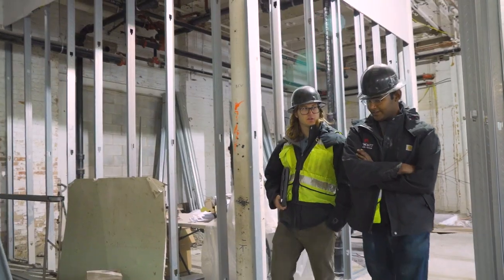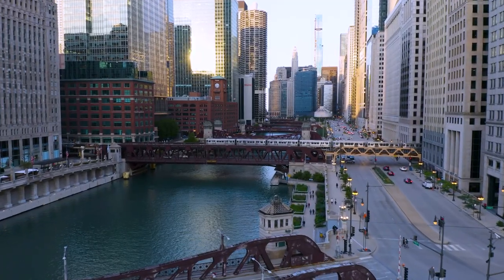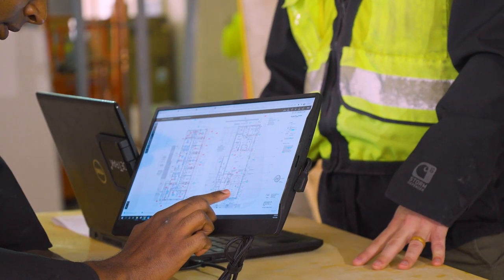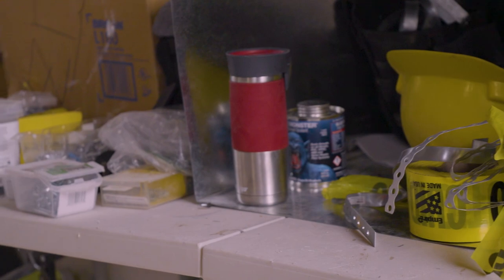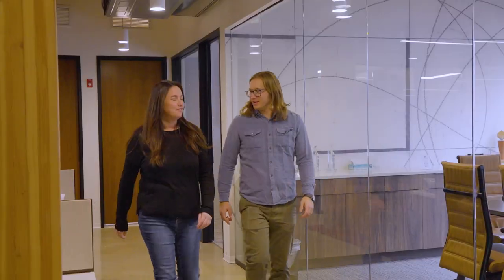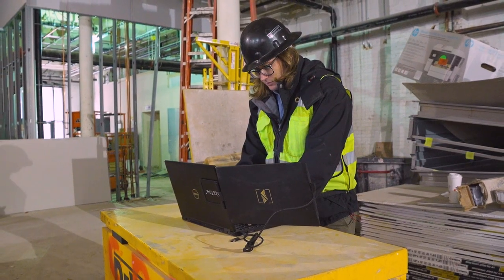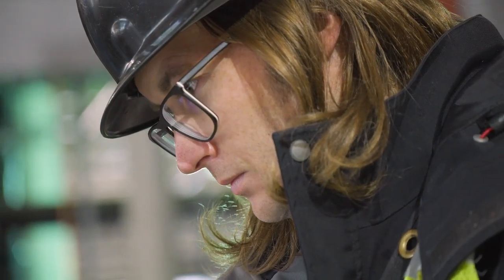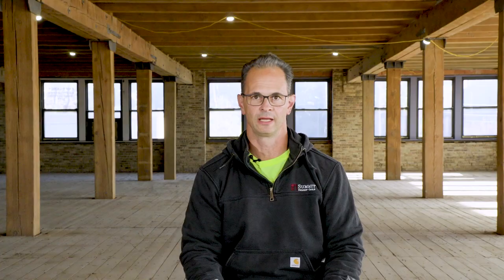Sidetrak Swivel | Made for Construction and Product Management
Learn more about how the SideTrak Swivel will increase your team's productivity

What is the SideTrak Swivel?

The only swivel portable monitor on the market, this innovative second-screen features game-changing attachable monitor technology to instantly double your laptop screen space. The Full HD portable monitor magnetically attaches to the back of any laptop with a hidden, device-safe metal plate to combine the productivity of working on two screens with the portability of a laptop - without the need for added table space.

What is SideTrak?

SideTrak began with a revolutionary idea to combine the portability of a laptop and the productivity of working with two screens. We make everyday technology solutions more productive, convenient, and agile. We are dedicated to offering the right tool for the right problem and investing in solutions that are inspired by the way you work and live! Our mission is to enable people to enjoy a more convenient, productive, and agile day through inspired technology innovations that allow you to better use information, share knowledge, and consume entertainment.